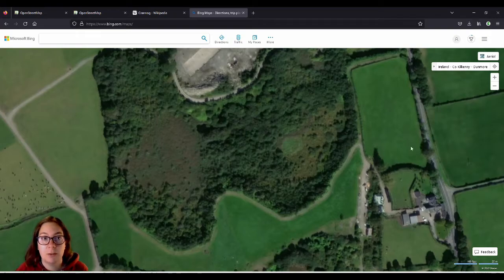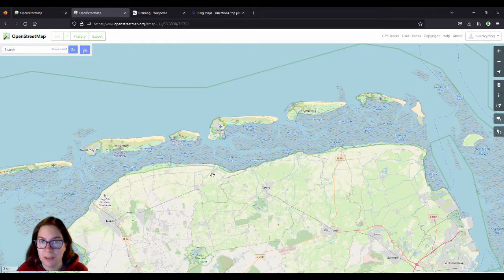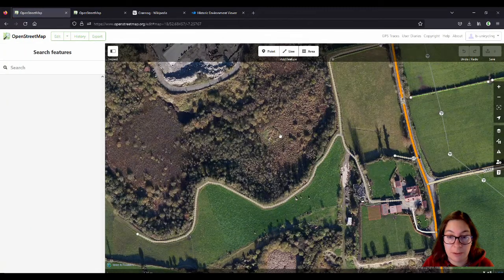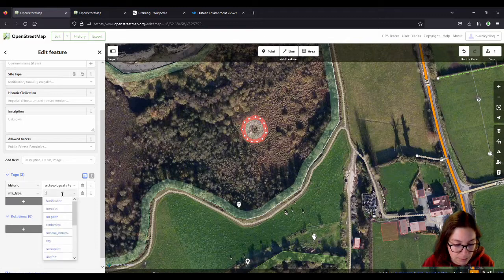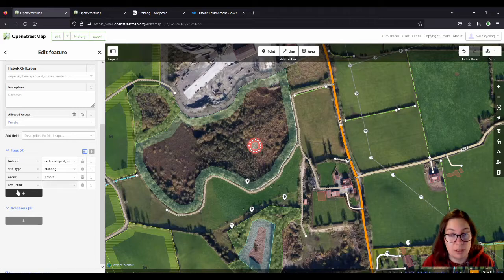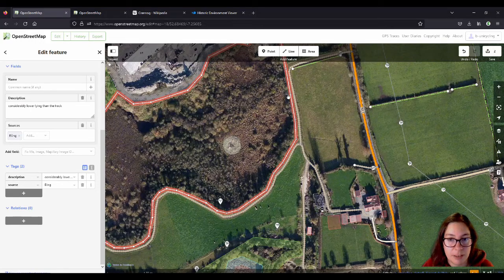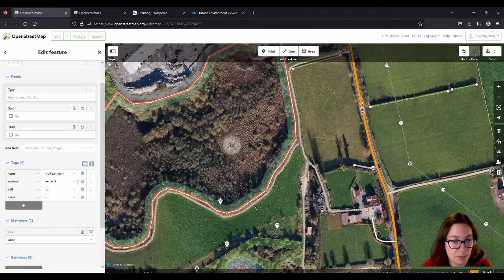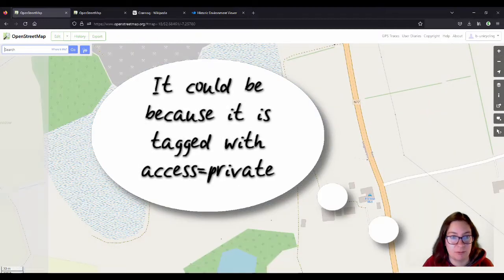Mapping Kilkenny's only crannóg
This is the first video of a planned series about crannógs. I hope you enjoy it!

00:00 Intro
00:40 Definition for crannóg
01:01 Possible etymology for "crannóg" (especially the -óg part)
03:55 Mapping the only crannóg in Co. Kilkenny
11:30 Creating a relation for the island

Check out @ucdcentreforexperimentalar4688  for more knowledgeable content about Irish archaeology :P

Intro done with GoogleEarth (reluctantly). Music in the intro is "Rich in the 80s" by DivKid.